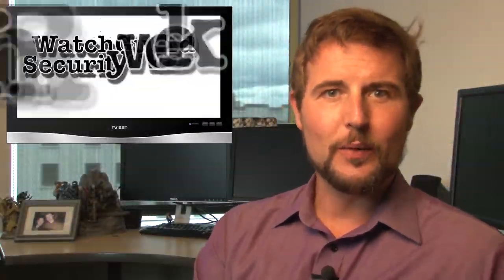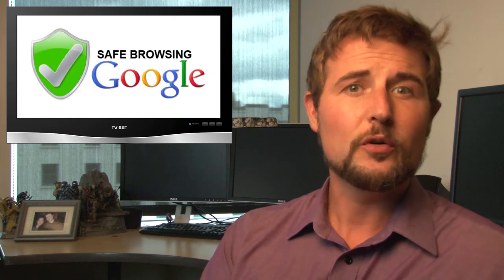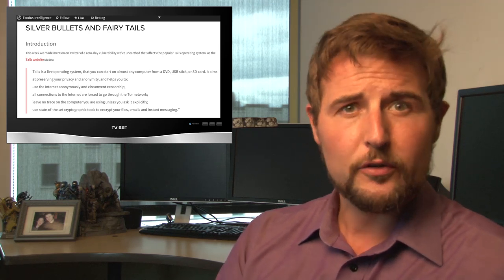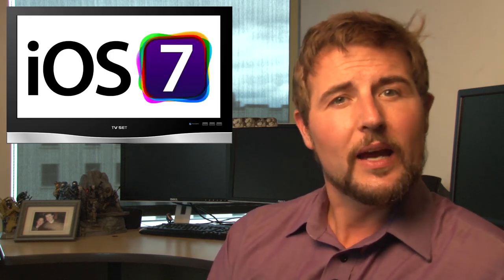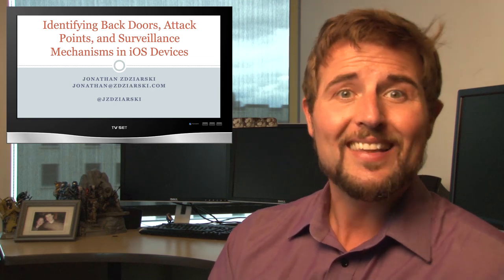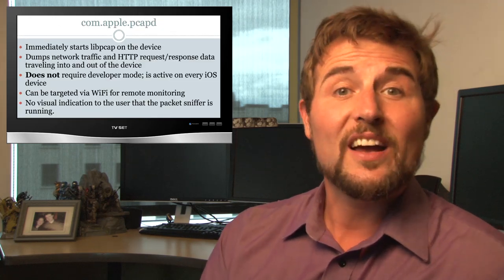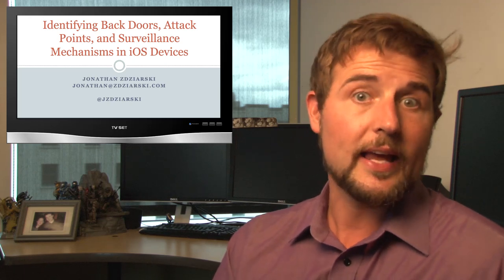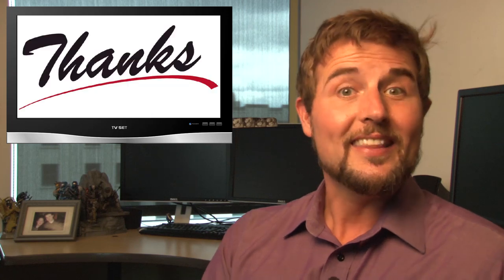iOS Backdoor - WSWiR Episode 114